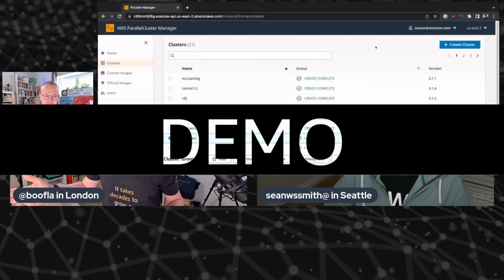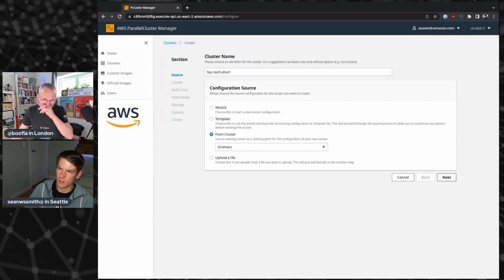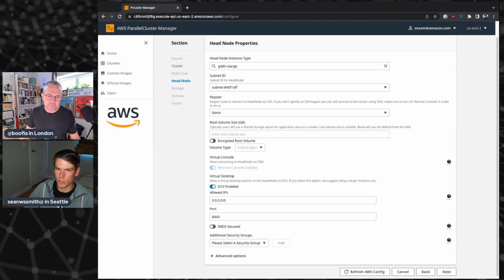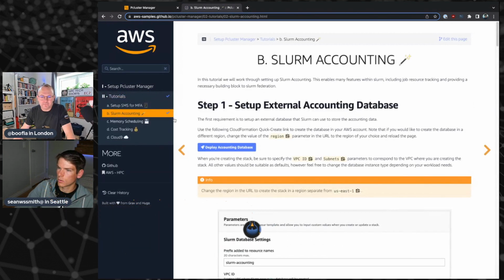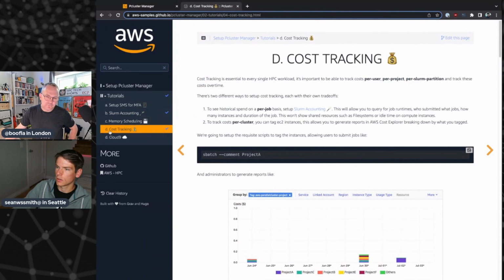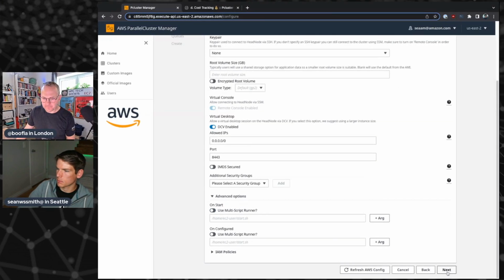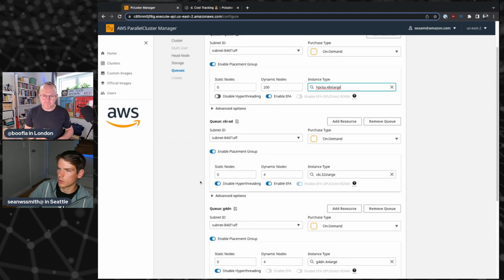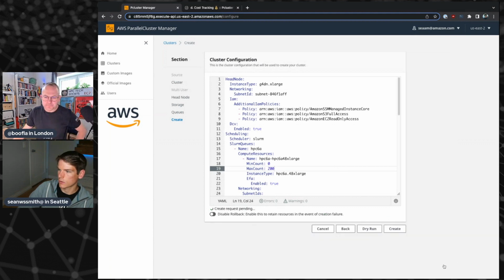Clusters in the Cloud made easier with PCluster Manager (Part 1 of 2)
Today is the first part of a 2-part series and we're covering all the aspects of designing and creating ParallelClusters using PCluster Manager, which is a graphical user interface tool for making all the hard bits of cluster management way less messy and so much easier. All the documentation in the world isn't as useful as this one tool.

In part 2, we'll dive into some advanced topics like debugging your cluster build when something goes wrong, and we'll show you some fancy access methods, and tools for managing jobs - and visualizing the results.

Sean Smith shows us how this is all a lot easier with the right tools. if you want to install PCluster Manager in your account, head over to hpc.news/pclustermanager and deploy one of the one-click lauchable stacks to get going. There's even an episode with Charlie (from our engineering team) showing how to install it and get it set up (it's